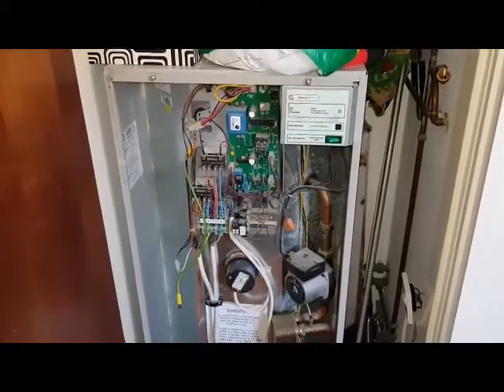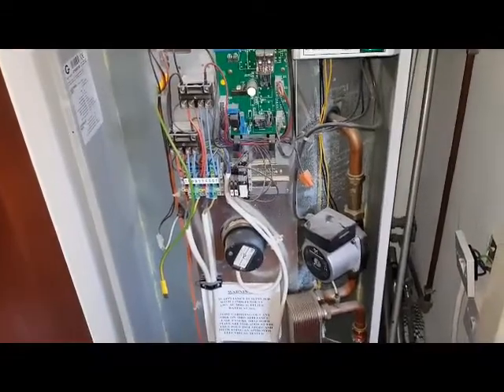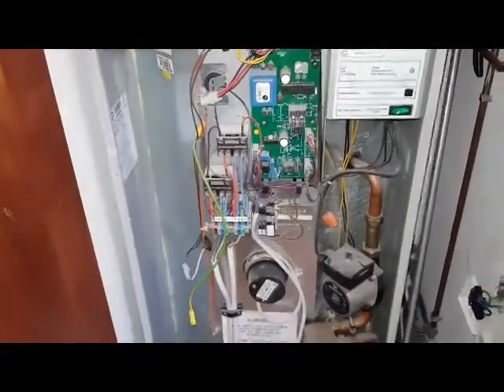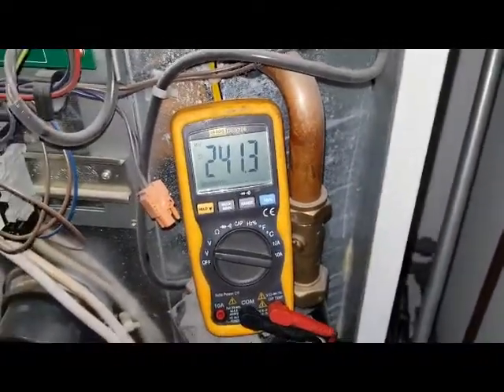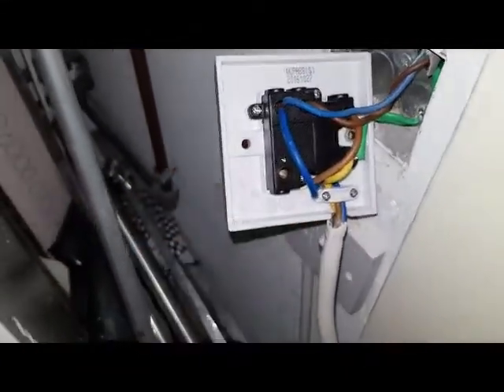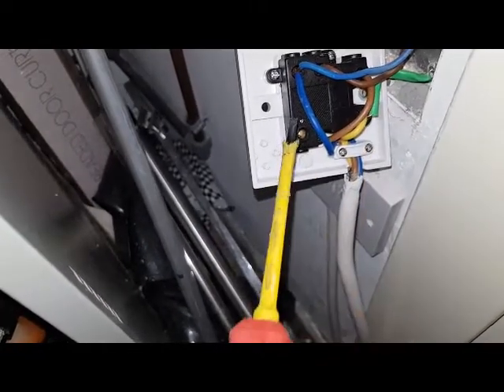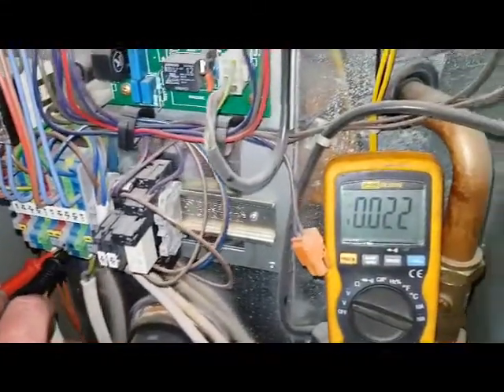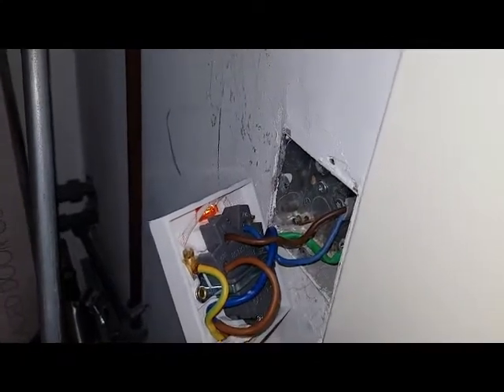Gledhill Pulsacoil A Class No Hot Water. With Coach Tony Morgan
Translated titles:
Gledhill Pulsacoil A Clase Sin agua caliente. Con el entrenador Tony Morgan

Gledhill Pulsacoil Eine Klasse ohne heißes Wasser. Mit Trainer Tony Morgan

Gledhill Pulsacoil Classe A sans eau chaude. Avec l'entraîneur Tony Morgan

Gledhill Pulsacoil A Class Sem água quente. Com o treinador Tony Morgan

Gledhill Pulsacoil 'n klas sonder warm water. Met die afrigter, Tony Morgan

Gledhill Pulsacoil A级无热水。与教练托尼·摩根(Tony Morgan)

Gledhill Pulsacoil A-klasse Geen warm water. Met coach Tony Morgan

Gledhill Pulsacoil Klasa A Brak ciepłej wody. Z trenerem Tonym Morganem

Gledhill Pulsacoil A Класс Нет горячей воды. С тренером Тони Мор

Gledhill Pulsacoil A Sınıfı Sıcak Su Yok. Antrenör ile Tony Morgan